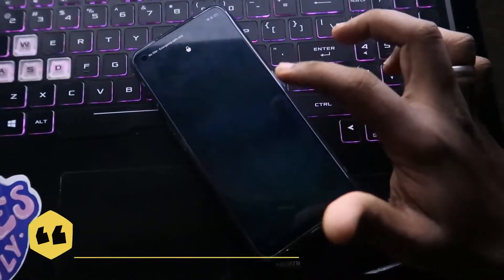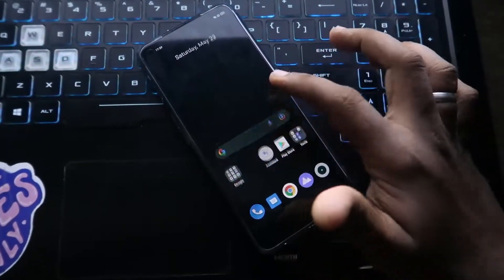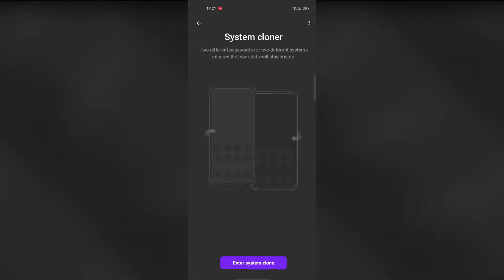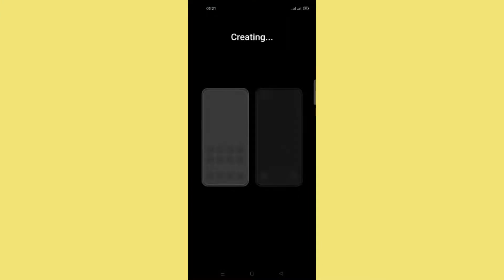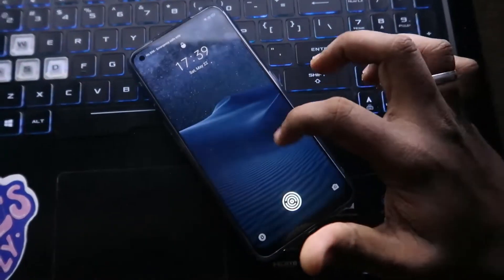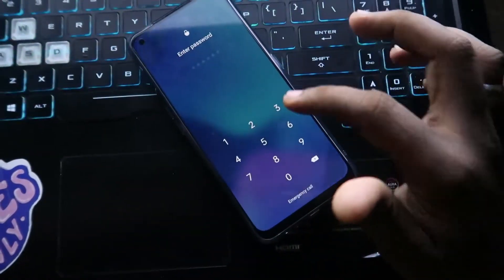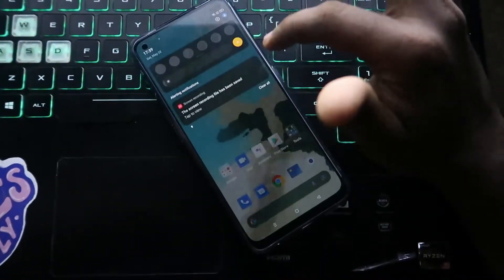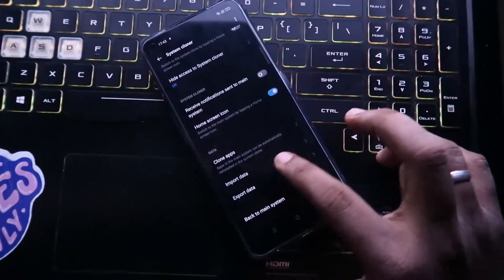Realme UI 2.0 System Cloner Feature 🔥 🔥 Best Privacy Feature 😍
In this video, let me share with you the best privacy feature update in the Realme UI 2.0 based UI in the Realme Smartphones. Realme recently updated the Realme UI 2.0 based on Android 11 OS in smartphones like Realme 7 Pro, Realme, and all upcoming Realme smartphones. In this Realme UI, 2.0 Realme brings this best feature for users who concern about privacy.